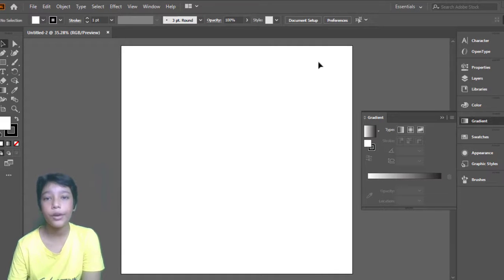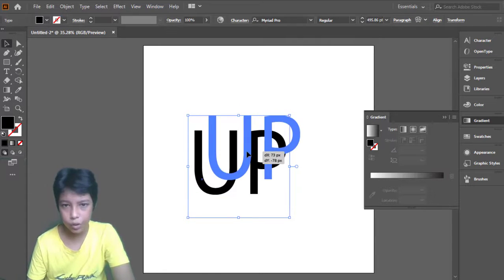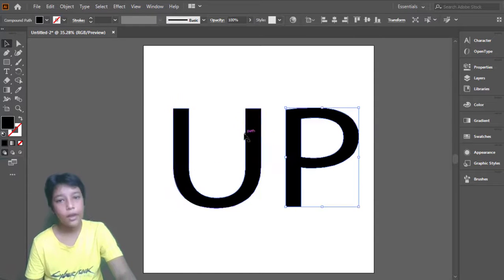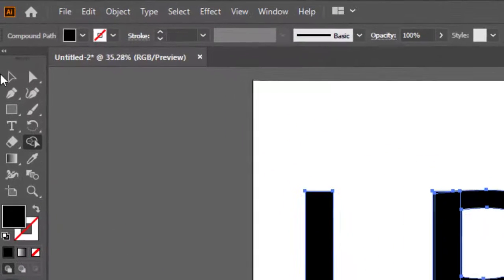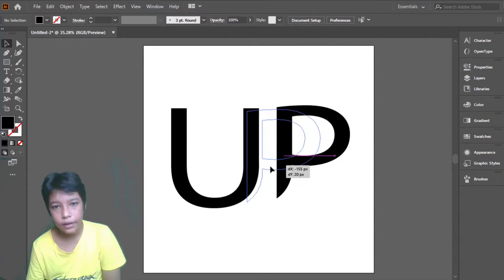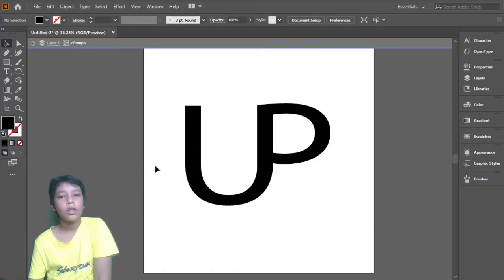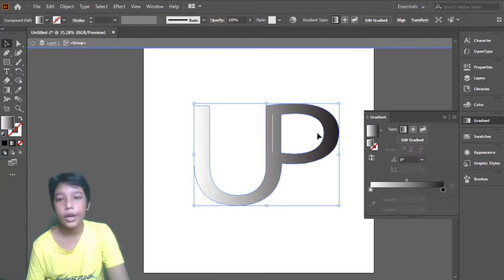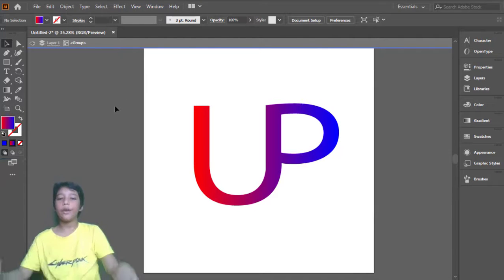Letter Logo Design | For Beginners Logo Design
In this video, we will see all about Letter Logo Design.
Thanks for stopping by! This channel is all about spreading education, knowledge, entertainment, and positivity.